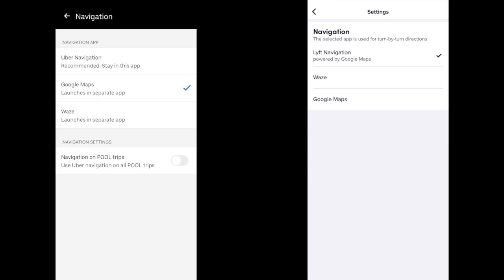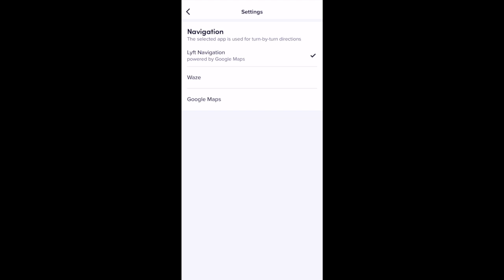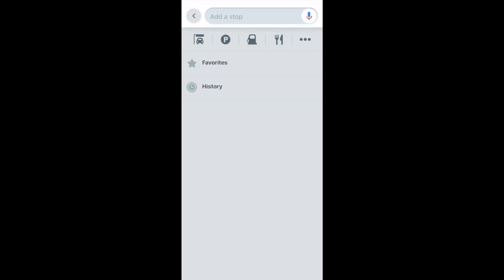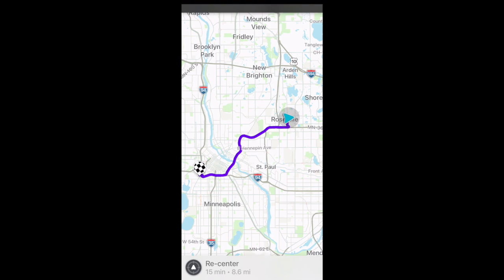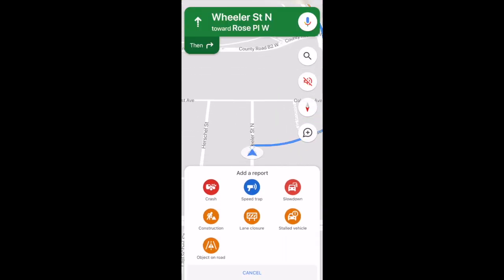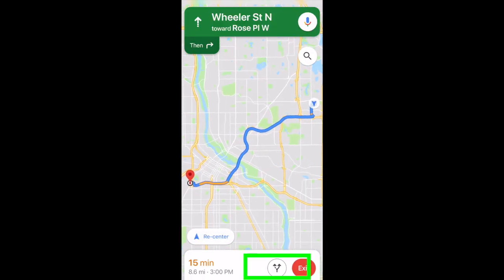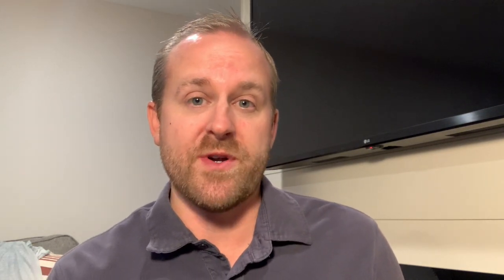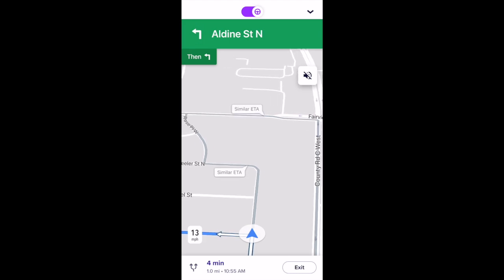Google Maps vs Waze: Which One Is Better For Lyft & Uber Drivers? (2021)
When it comes to being Uber drivers and/or Lyft drivers, it's important to have good navigation. With that being said, there are 2 major apps rideshare drivers tend to end up choosing from. Those 2 are the google maps app and the waze app. So if we put the 2 navigations for rideshare drivers against each other, who would win in a "google maps vs waze" situation in 2021? In this video, RSG contributor Joe compares the 2 and the features they offer for gig workers. He'll also share which one he prefers to use when he drivers rideshare.

⭐️Sign up for our email newsletter to learn the secrets of the gig economy and make the most profits